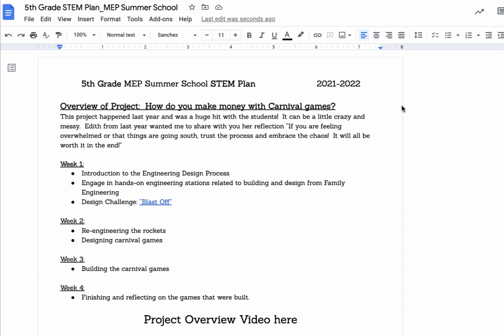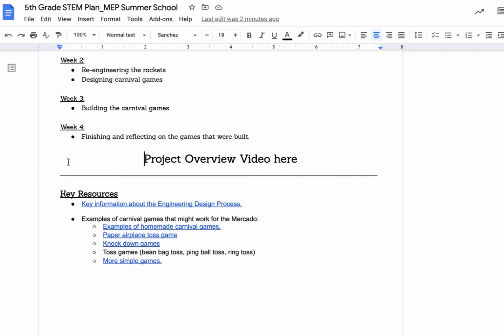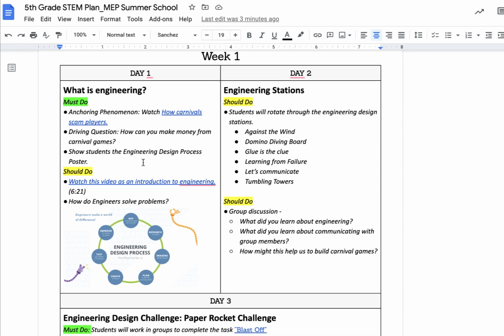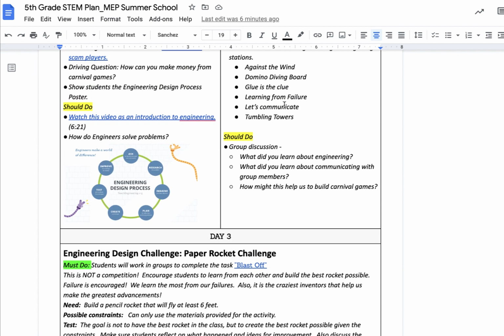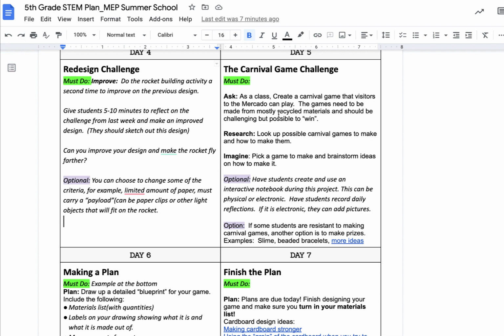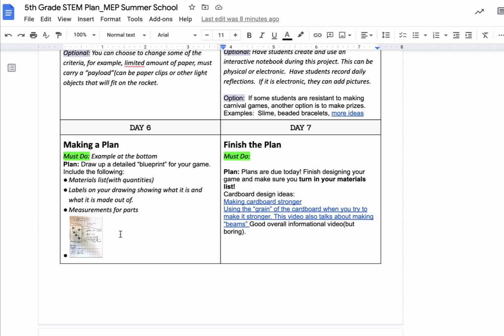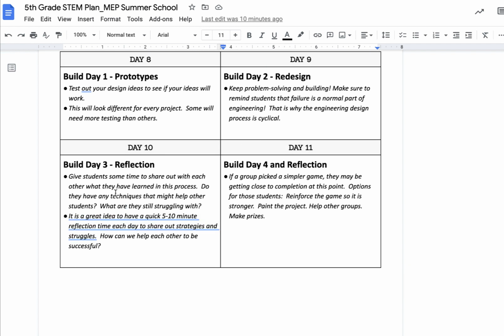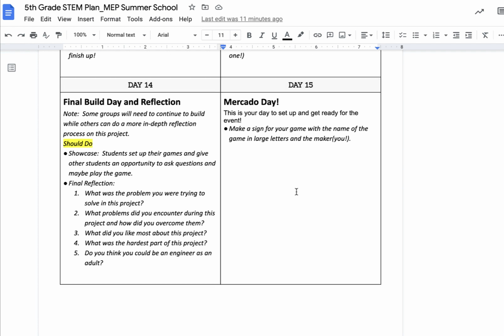5th Grade overview